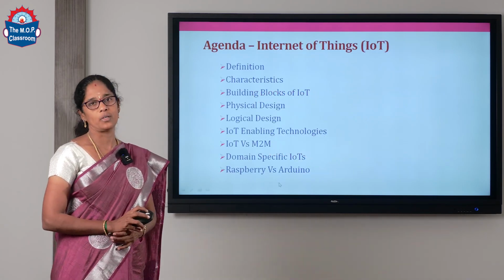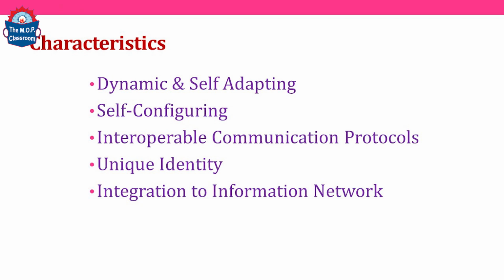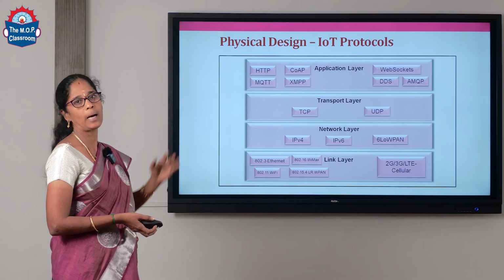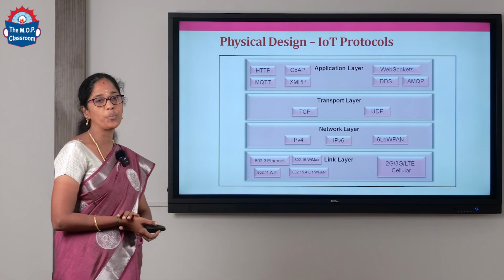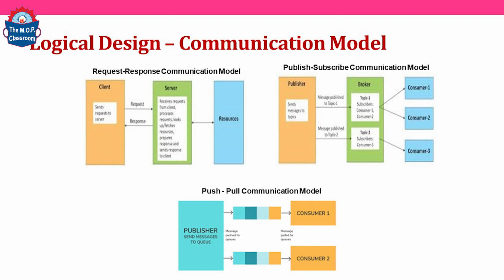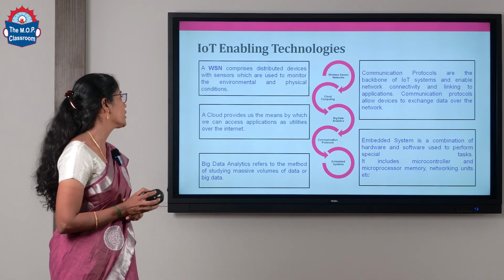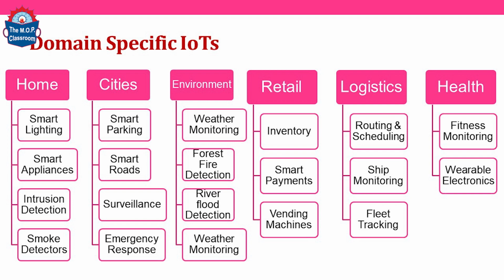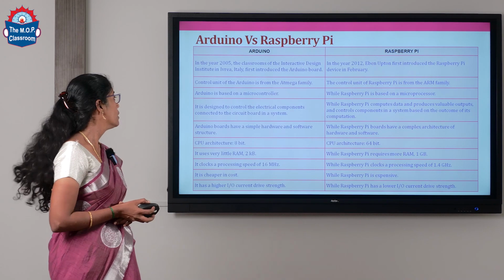INTERNET OF THINGS Dr. K. B. Priya Iyer